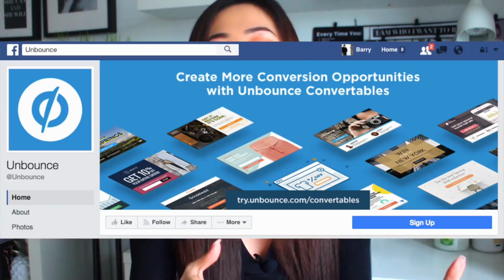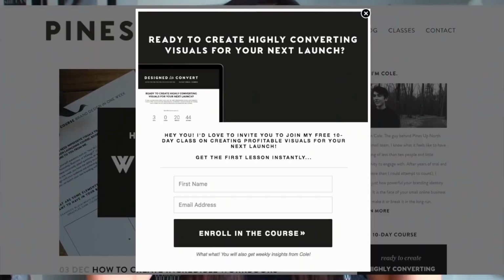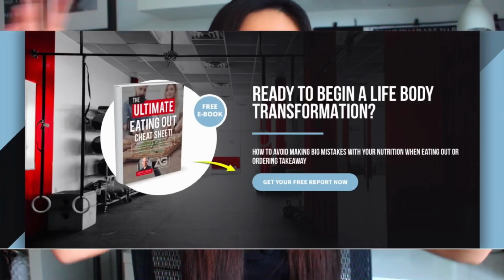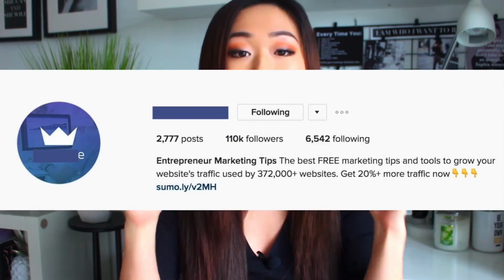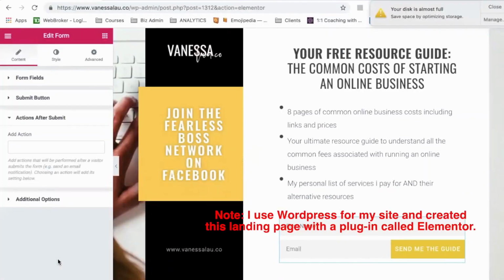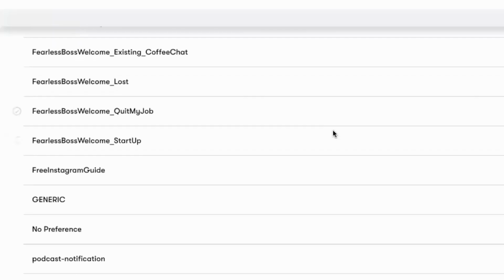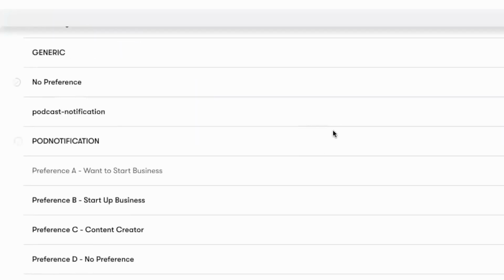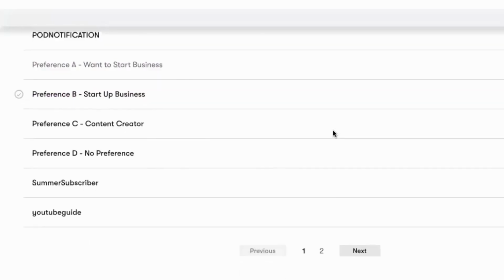How to Build an Email List from Scratch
Get Started with e-mail marketing

For More Info on Email Marketing